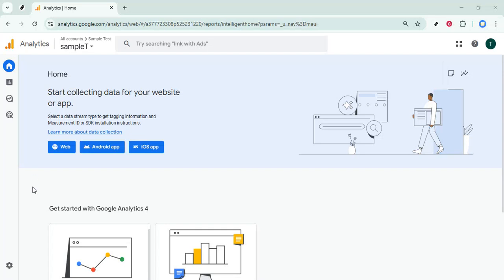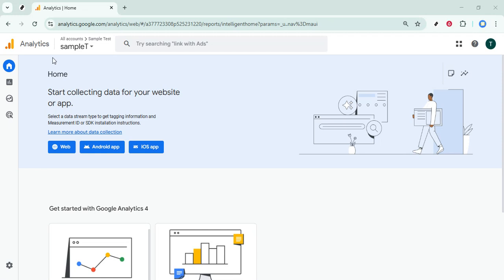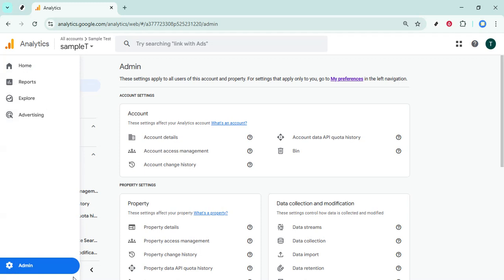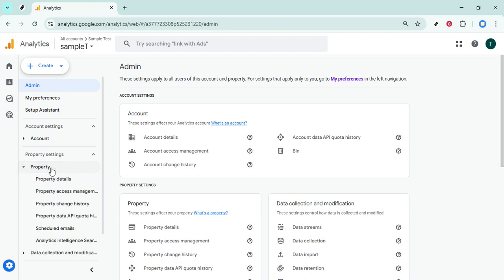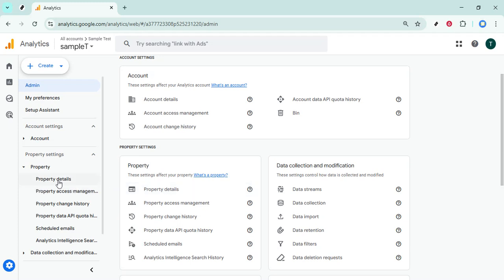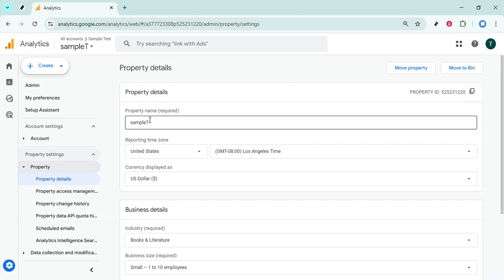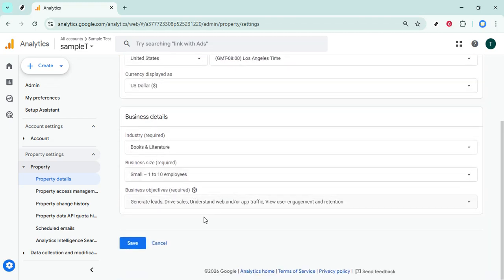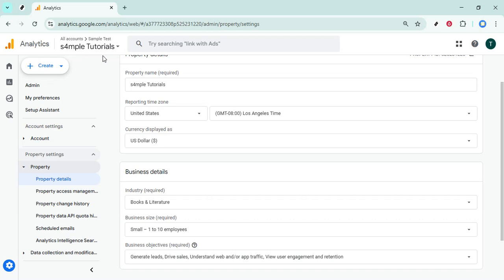How to Change Property Name in Google Analytics 4 (Quick Guide)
In this professional tutorial, we will guide you through the process of changing the property name in Google Analytics 4. Understanding how to manage your analytics settings effectively is crucial for accurate reporting and data management. This video covers each step to ensure you perform this action without any issues.

By the end of this video, you will have a clear understanding of how to navigate Google Analytics 4 and make necessary adjustments to your property name. Watch till the end to empower your data management skills today!